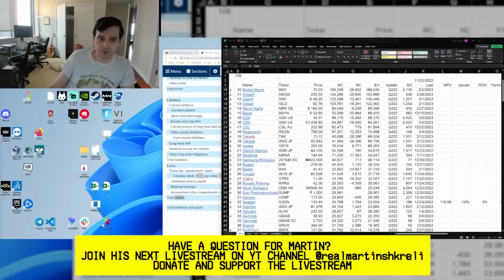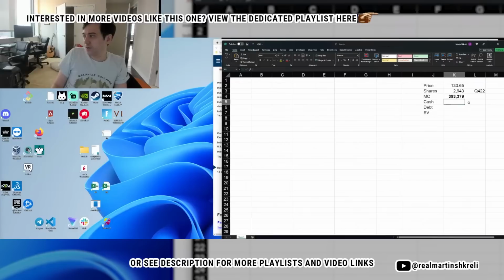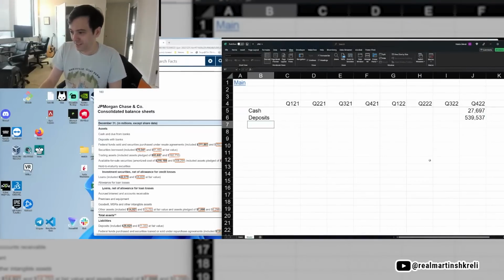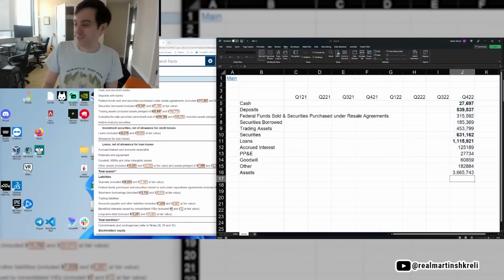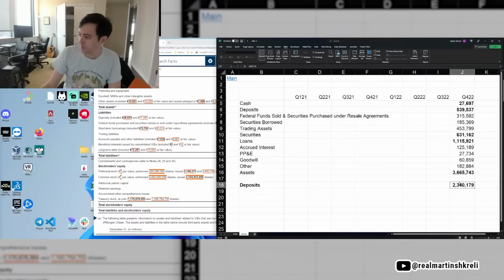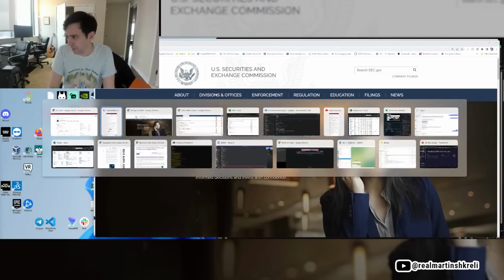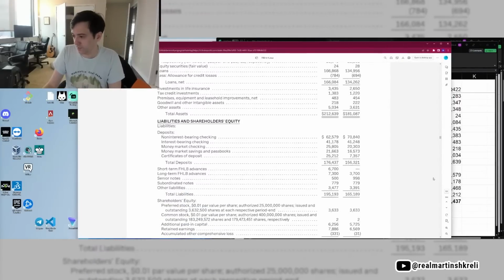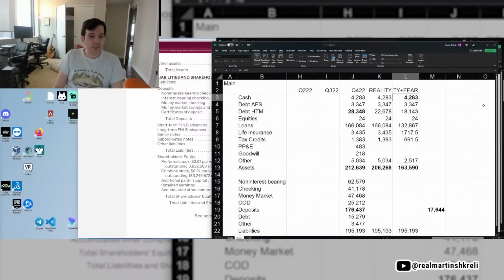Explaining the Esoteric Balance Sheets of Banks | Why Martin Shkreli Doesn't Invest In Bank Stocks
[𝗧𝗜𝗠𝗘𝗦𝗧𝗔𝗠𝗣𝗦]
00:00 Bank balance sheet / book value
00:26 JP Morgan Chase model (@GitHub)
01:38 SEC filing (JP Morgan Chase)
03:22 Market Cap & the 6 basics
05:11 The Secret Bank Regulator (OCC)
05:52 The case of JP Morgan (Manufacture Hanover corp.)
07:04 Financial statements
08:05 Making more money with your money
08:54 Financial statements tricks
13:52 The problem with Other Assets
15:05 Deposits = Liability
17:31 I think this could change how banks work
19:21 Shadow banking (Taking loans from hedge funds)
19:37 Financial statemen cont.
20:35 Why do banks have debt?
22:01 Book value vs. market value (overvalued?)
23:25 A look at First Republic (10-K)
27:56 What's FHLB advance?
28:33 Book value - dooming conclusions